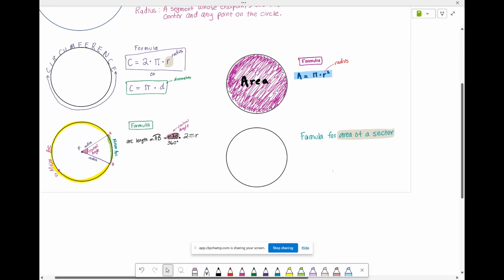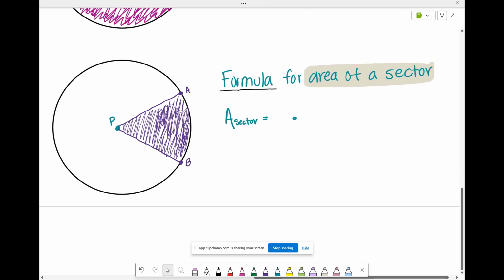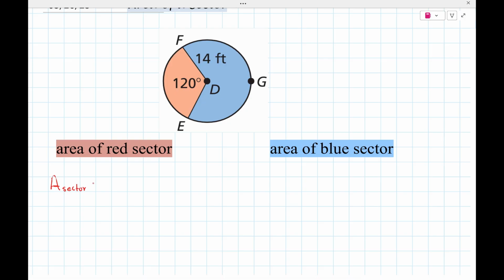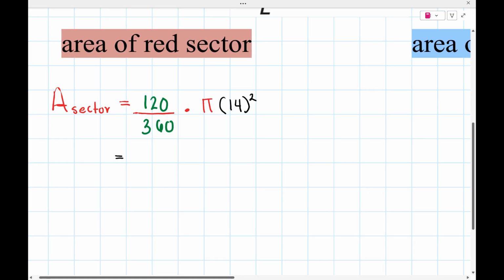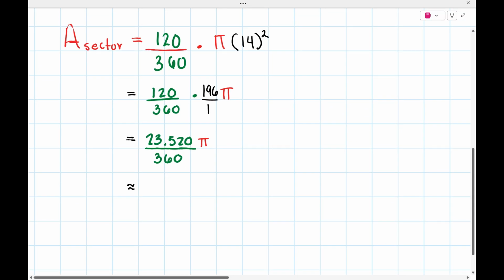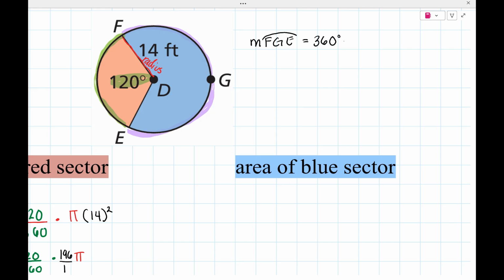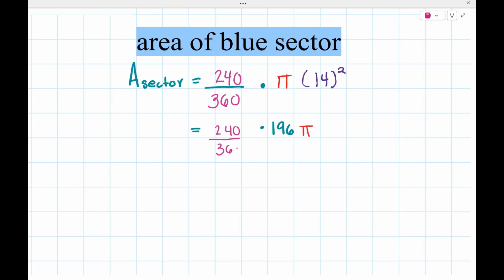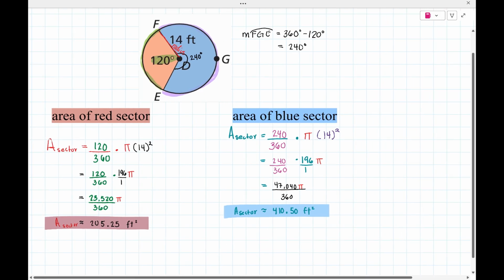Area of a Sector